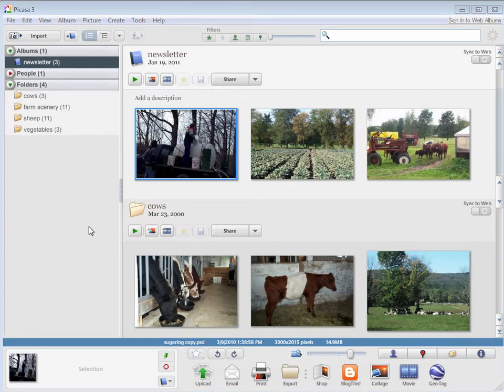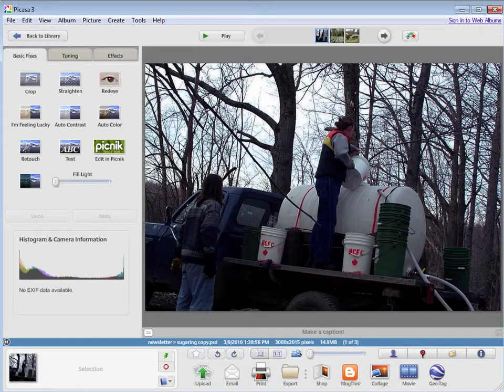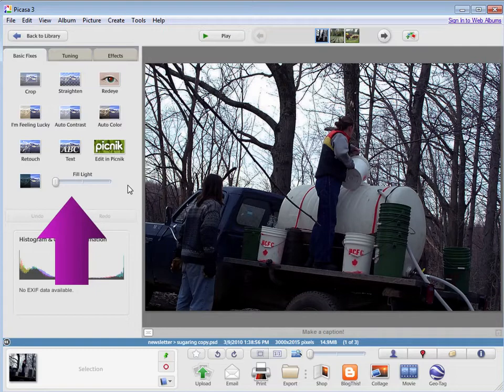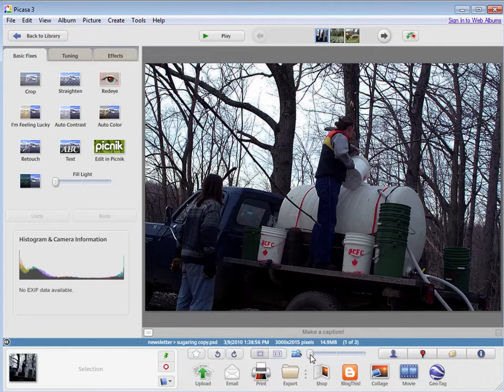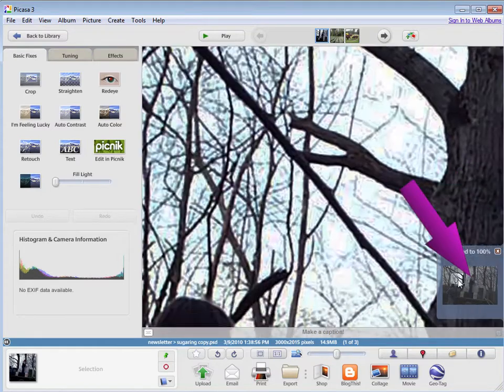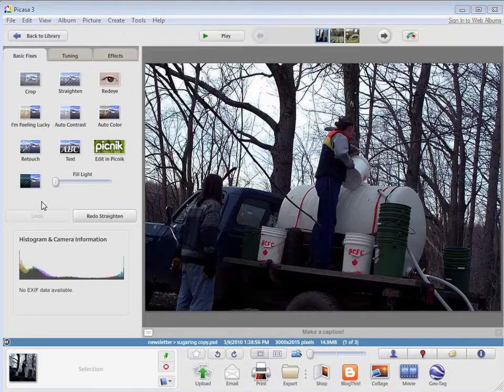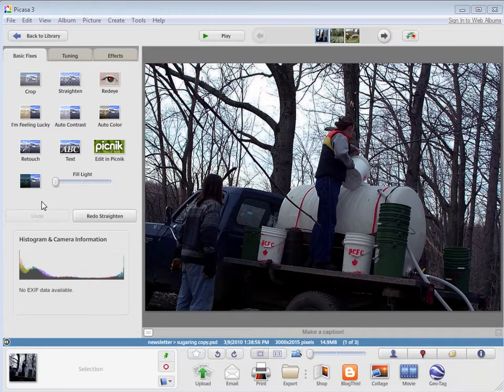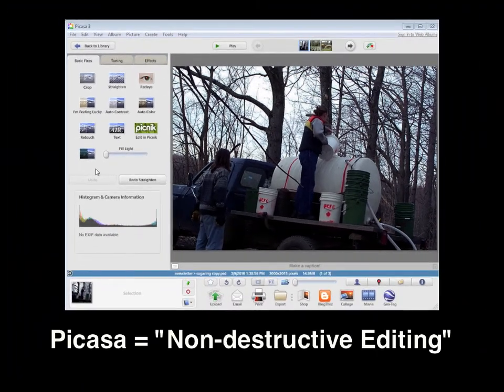Picasa 5 - Intro to Editing